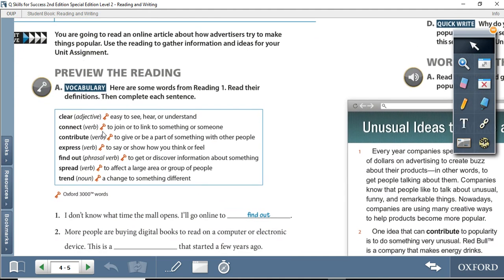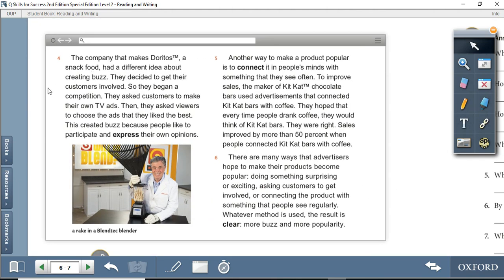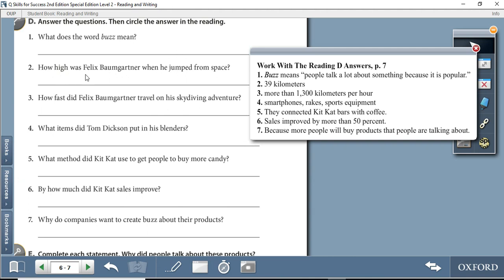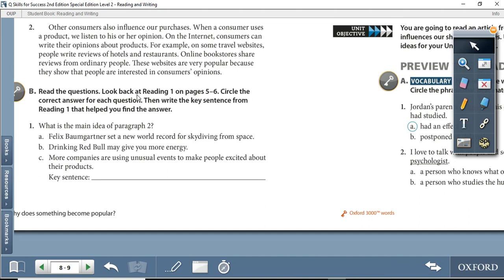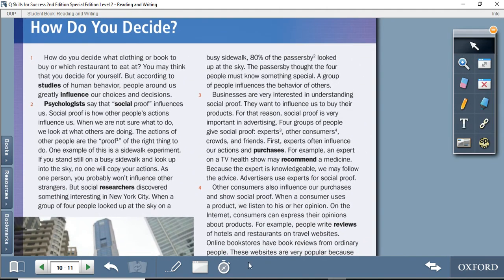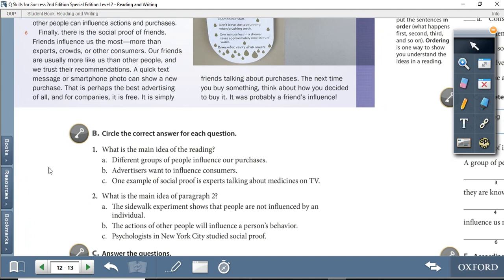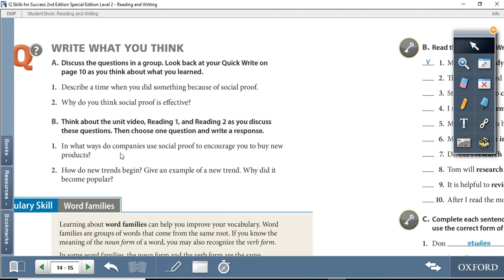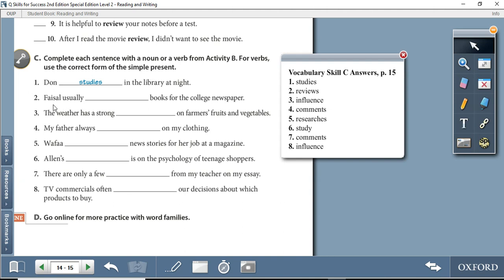Reading L2 U1